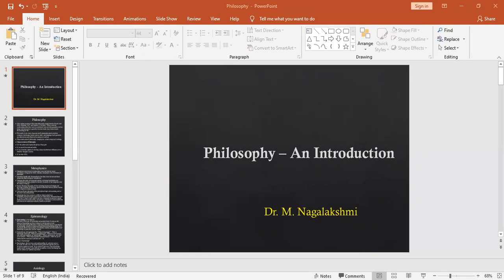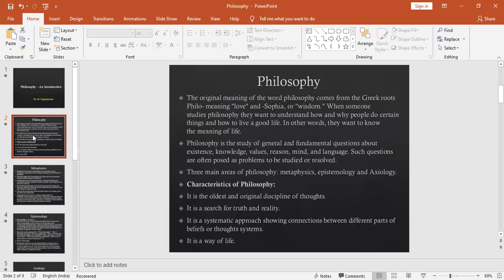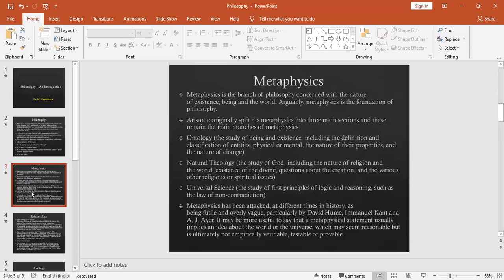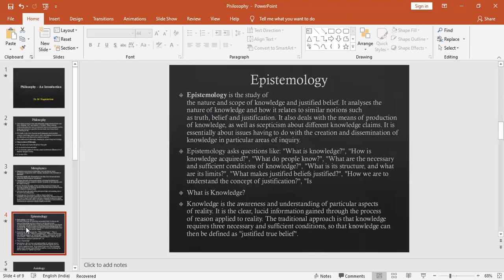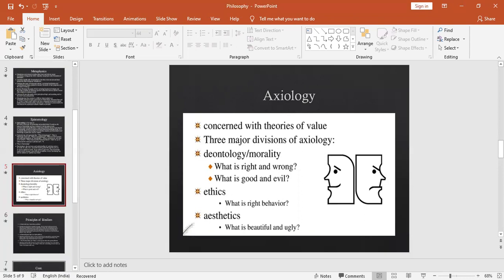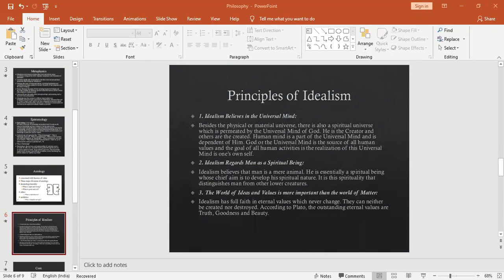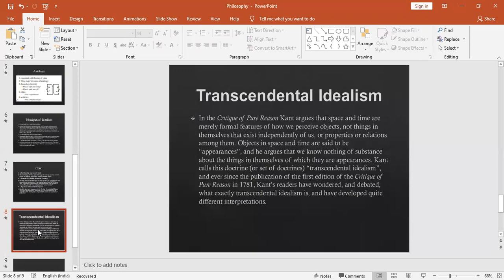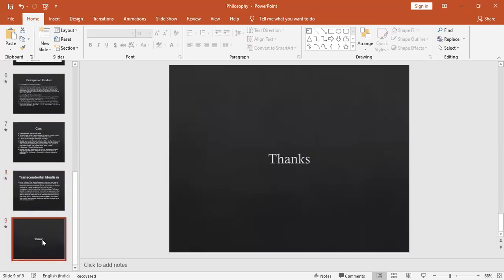Introduction Philosophy Video 1